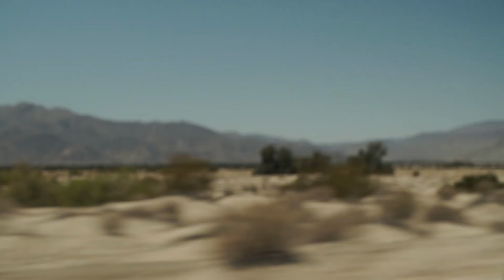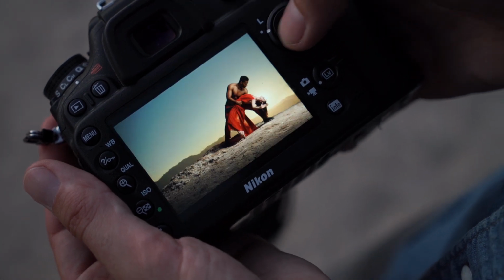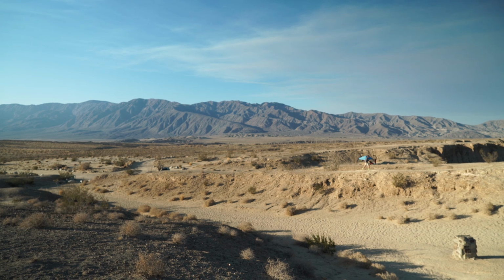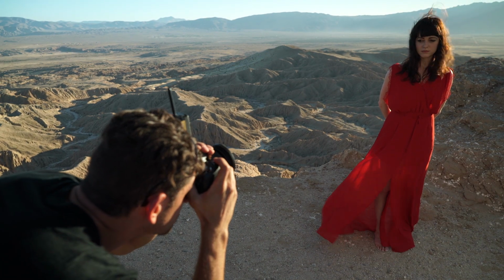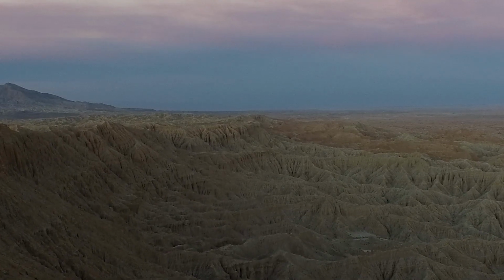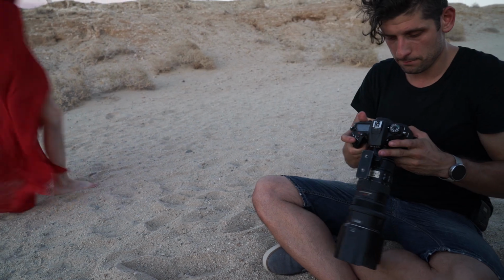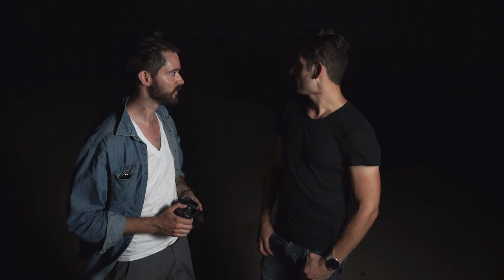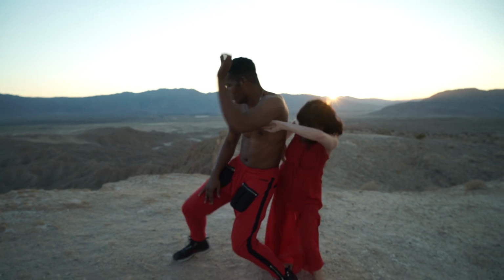Field Test: Gabe Bienczycki and the Nikon D7200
Nikon's flagship APS-C DSLR is a real workhorse. Offering a 24.2MP CMOS sensor, the camera provides a 51-point AF system sensitive to -3EV, an increased buffer depth with 6 fps continuous shooting and 1080 HD video at 60p. We tagged along with pro photographer Gabe Bienczycki on a desert photo shoot to push the D7200 to its limits.

This is a DPReview production made possible with the support of Nikon and Amazon.

DPReview.com is the world's biggest digital camera review website.